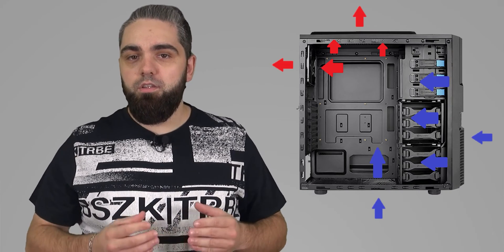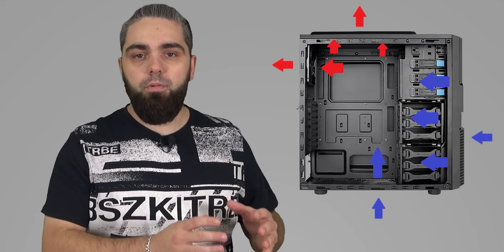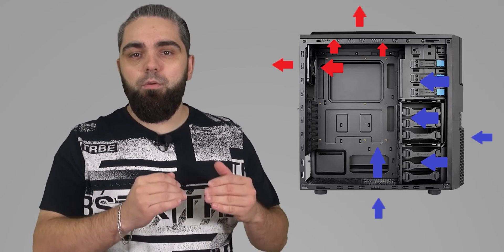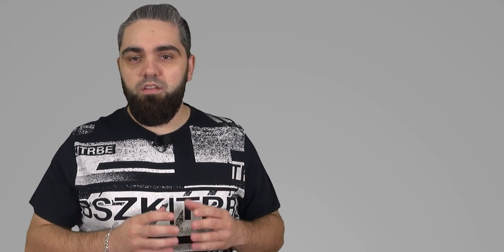How to Cool your PC - Positive vs Negative pressure of Air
How to cool down your pc and what is best type of air pressure inside of a PC case? Do you need more fans and where to put them to get ideal temperature. In this video we explained the difference and importance of air pressure and how to make good air flow pc. If your computer is too hot, watch this video.